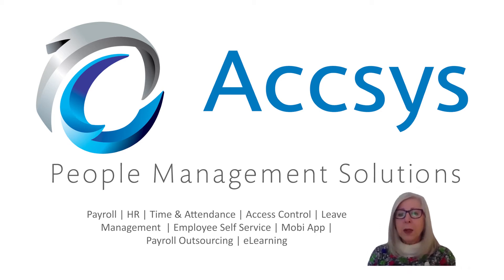Back to Work Compliance part 3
Accsys CEO, Teryl Schroenn discusses the easing of lockdown from Level 4 to Level 3 and sheds light on managing compliance in the workplace, efficiently.